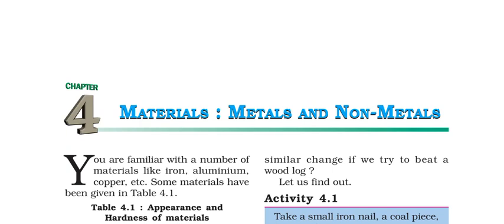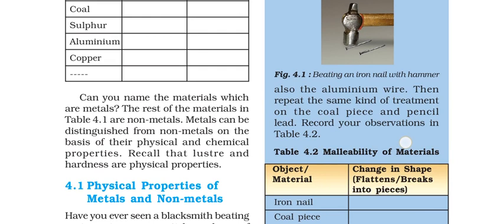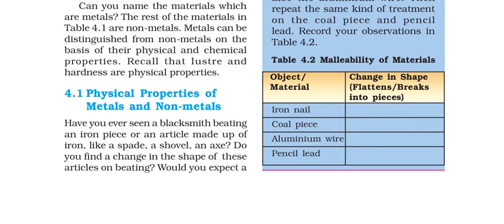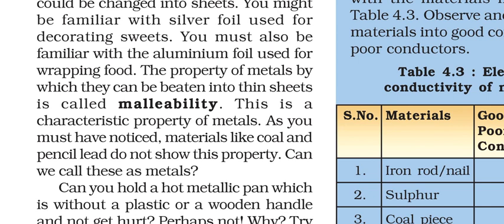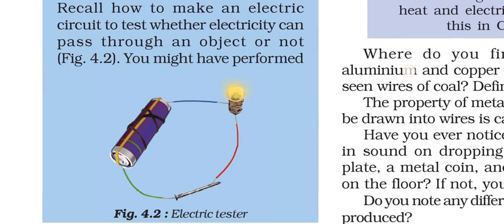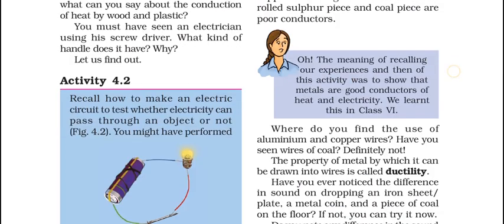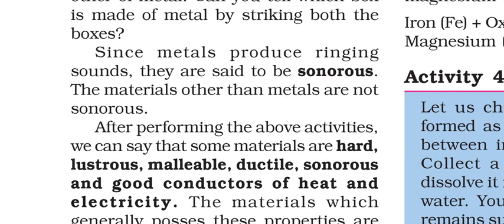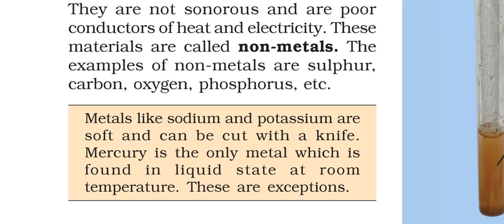Materials : Metals and Non Metals